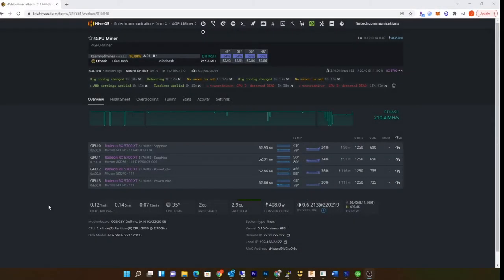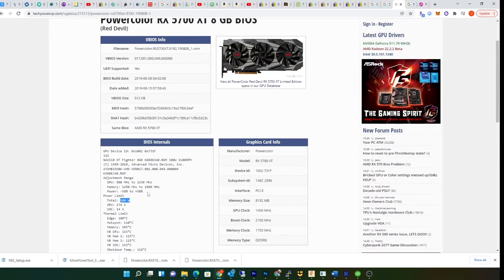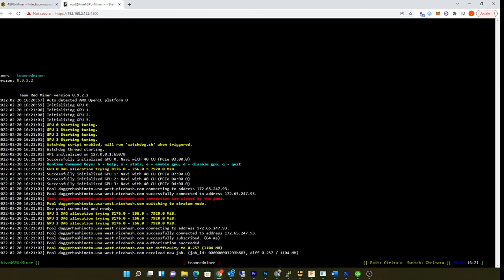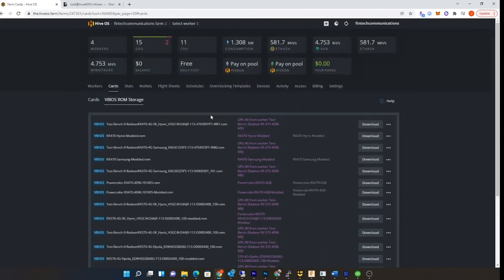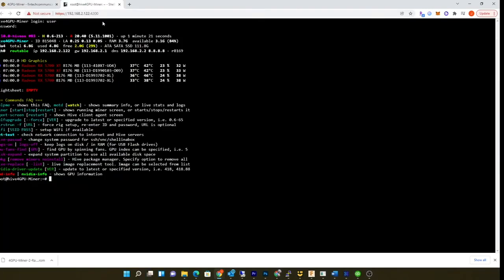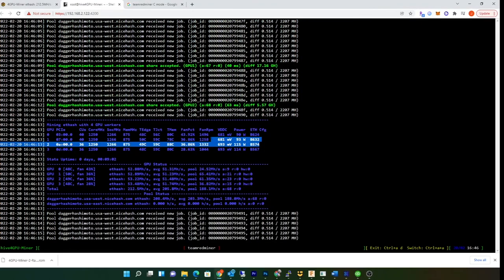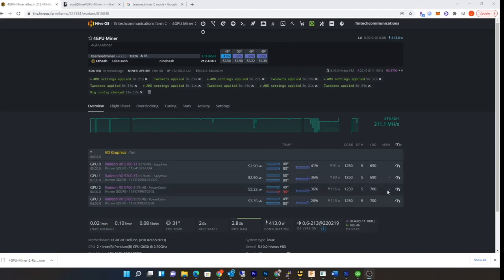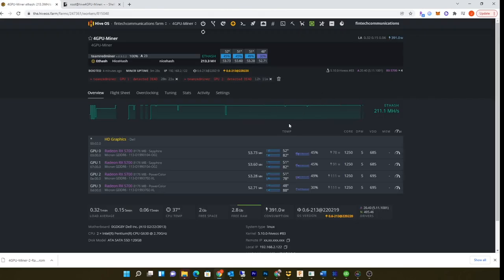RX 5700 XT bios downgrade to Non XT for better power consumption and more hashrate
I feel like the XT bios is just a way to scam more money out of existing hardware. There is no difference in the hardware. The XT bios allows for more overclocking and higher power consumption. I've been wanting to do this experiment for awhile. I wanted to know what would happen if I put a non XT bios on a XT GPU. I seemed to pickup a few megahash and save about 15-20 watts of power. The non XT bios allowed me bring down the core voltage with crashing the cards.
Android Power Meter I'm using
If you found this video helpful or would like help fund future experiments. please donate below.